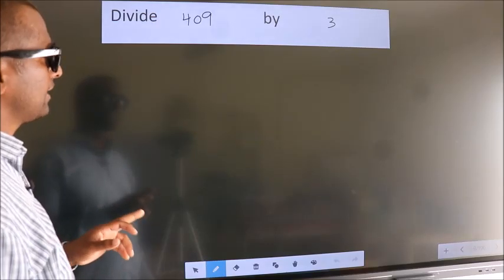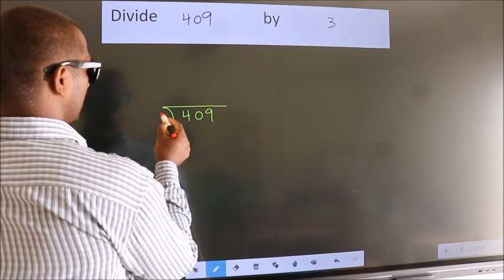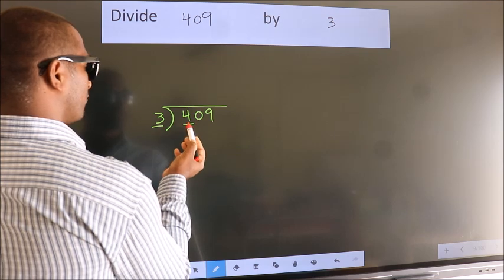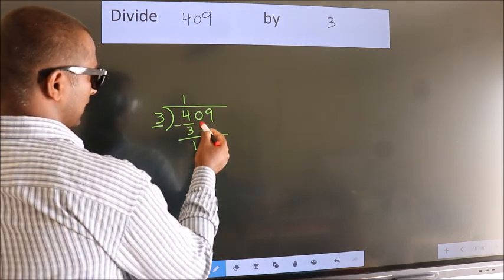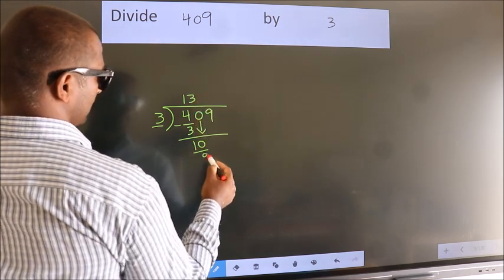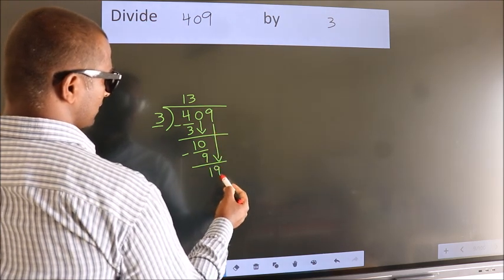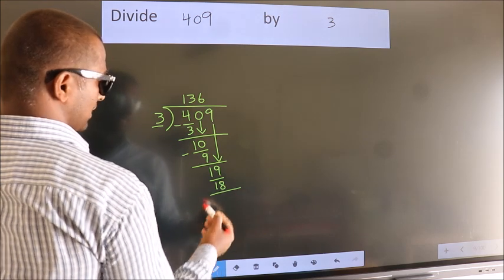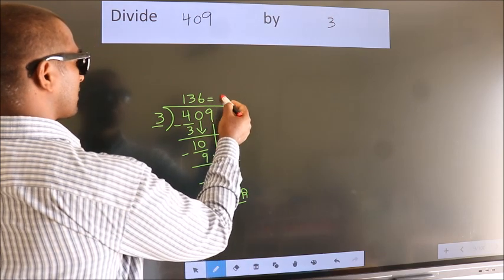Divide 409 by 3